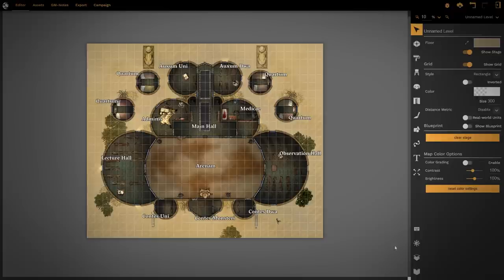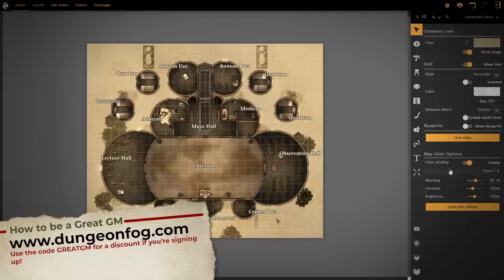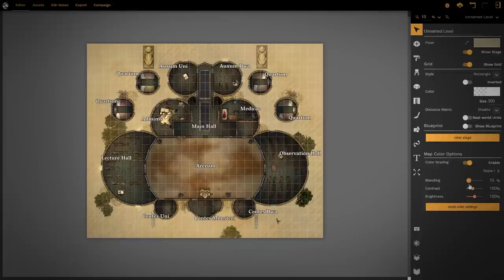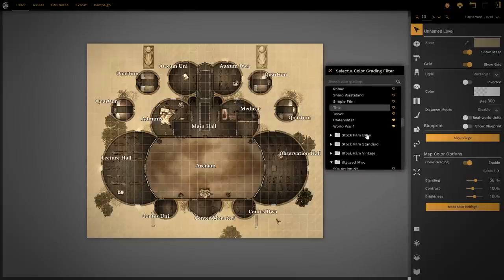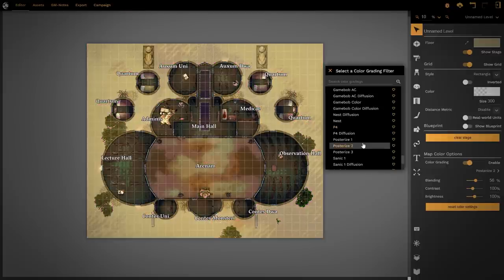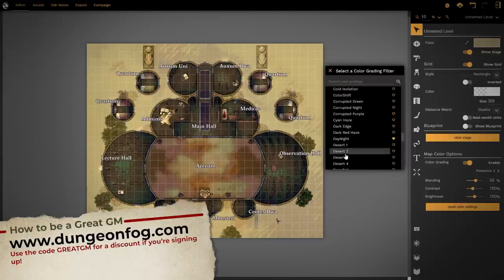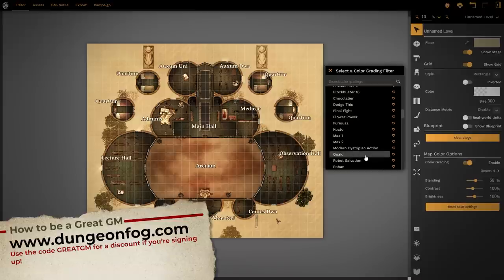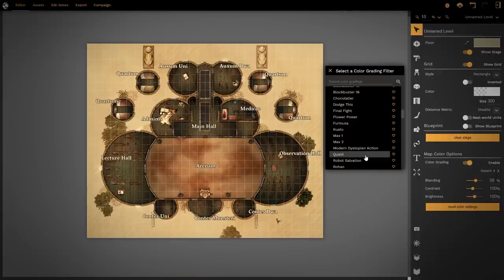PC Death Ruining Your D&D Game? Fix It Now!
Ever had a PC die in the middle of your Epic campaign in D&D and have your entire game ruined? Me too! Here are five ways to avoid it happening again! USE WITH CAUTION!

Timestamps:
00:00 Introduction
02:58 How did they die?
03:19 Fade to black
04:31 Daydream/nightmare
05:37 Welcome to hell
07:10 Reincarnate
07:59 Divine intervention